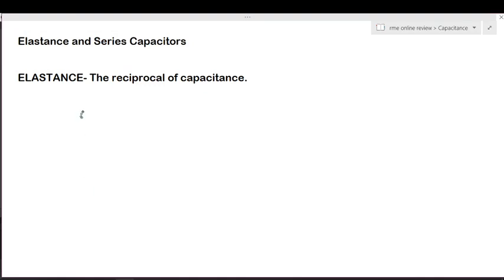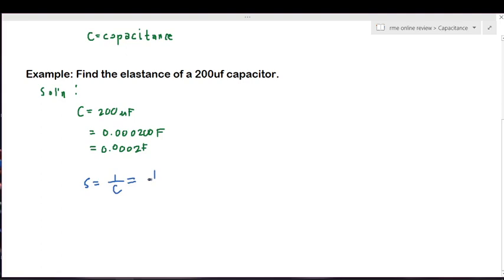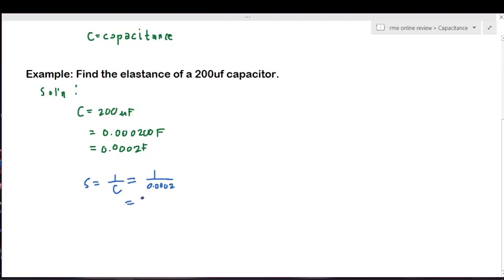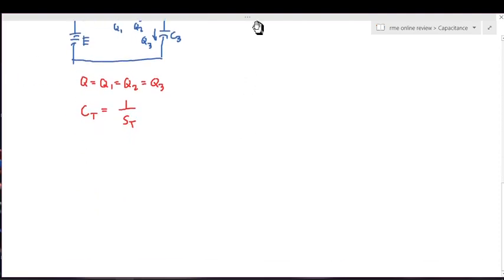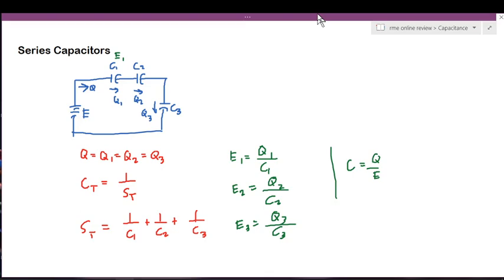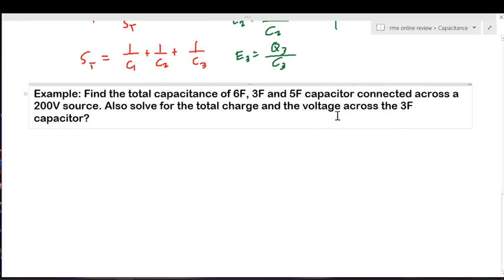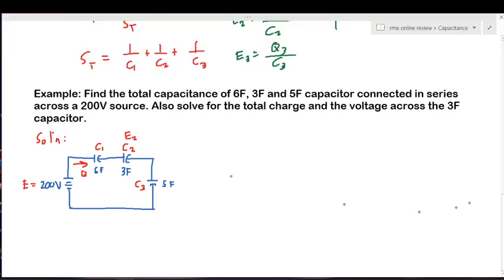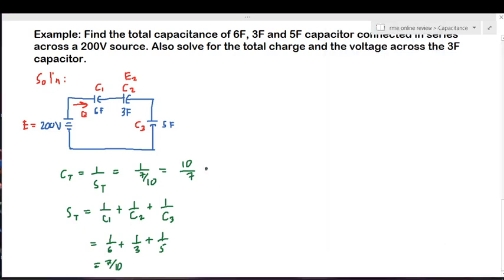15. Elastance and Series Capacitors